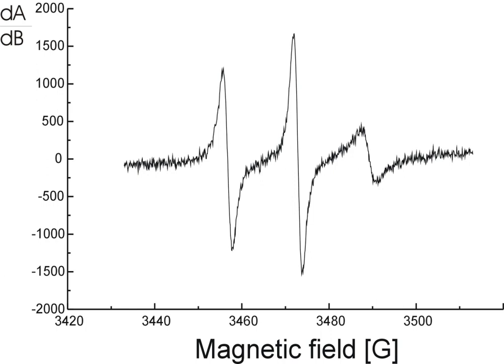Spin label | Wikipedia audio article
00:01:55 Applications of spin EPR

- Socrates

SUMMARY
A spin label (SL) is an organic molecule which possesses an unpaired electron, usually on a nitrogen atom, and the ability to bind to another molecule. Spin labels are normally used as tools for probing proteins or biological membrane-local dynamics using electron paramagnetic resonance spectroscopy. The site-directed spin labeling (SDSL) technique allows one to monitor a specific region within a protein. In protein structure examinations, amino acid-specific SLs can be used.
The goal of spin labeling is somewhat similar to that of isotopic substitution in NMR spectroscopy.  There one replaces an atom lacking a nuclear spin (and so is NMR-silent) with an isotope having a spin I

    {\displaystyle \neq }
   0 (and so is NMR-active).  This technique is useful for tracking the chemical environment around an atom when full substitution with an NMR-active isotope is not feasible. Recently, spin-labelling has also been used to probe chemical local environment in NMR itself, in a technique known as Paramagnetic Relaxation Enhancement (PRE).
Recent developments in the theory and experimental measurement of PREs have enabled the detection, characterization and visualization of sparsely-populated states of proteins and their complexes. Such states, which are invisible to conventional biophysical and structural techniques, play a key role in many biological processes including molecular recognition, allostery, macromolecular assembly and aggregation.